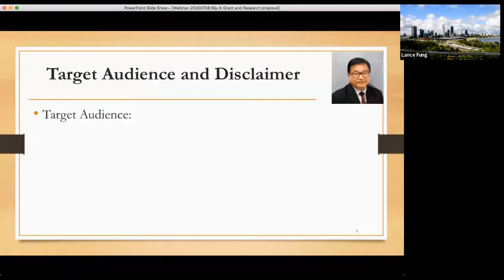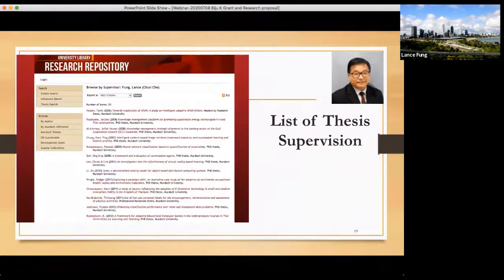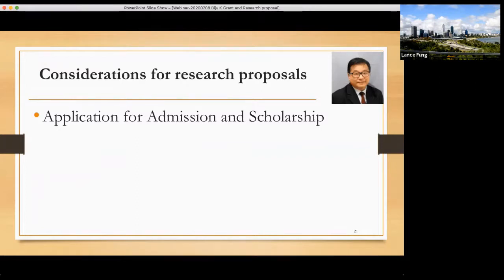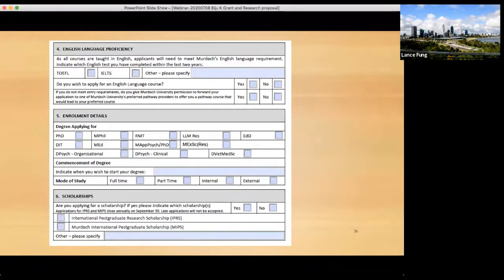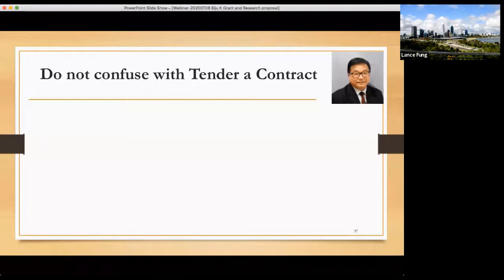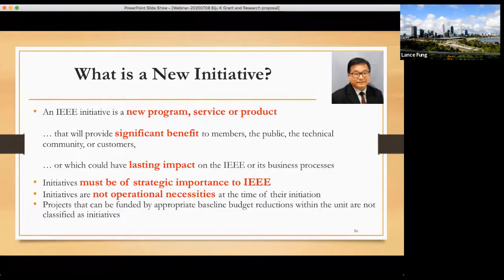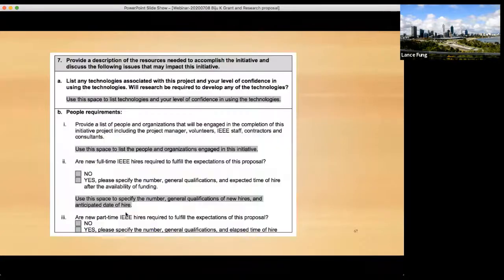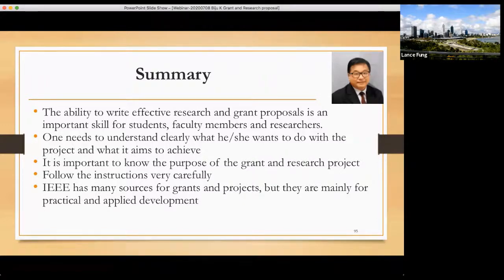Webinar on Research Proposal and Grant Proposal Writing: Prof. Chung Che Lance Fung.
Topic :  Research Proposal and Grant Proposal Writing: Prof. Chung Che Lance Fung.
Speaker : Prof. Chung Chan